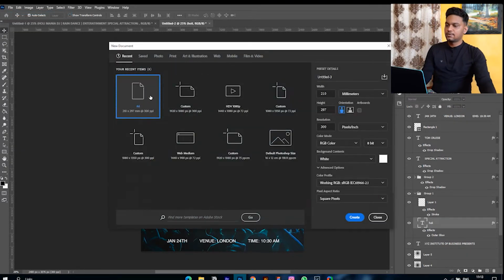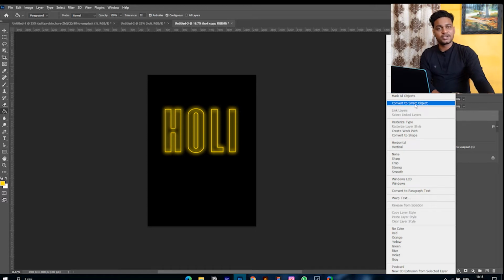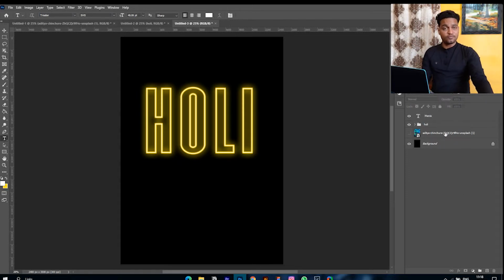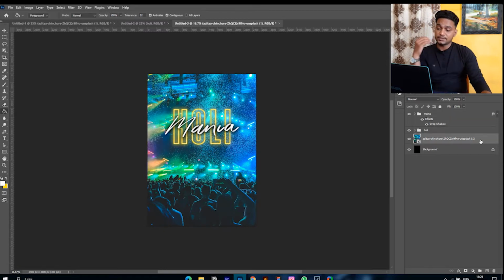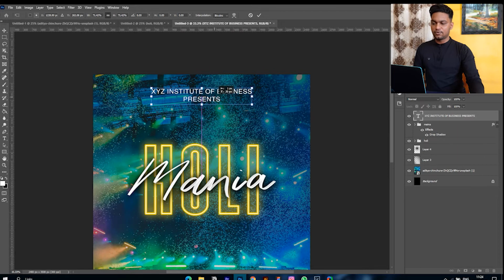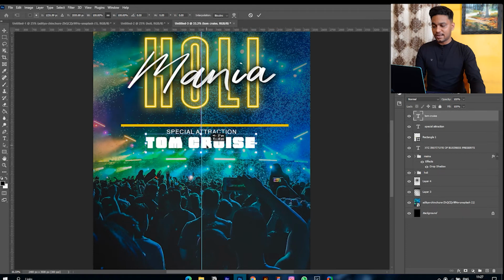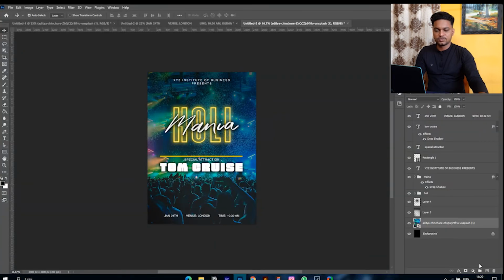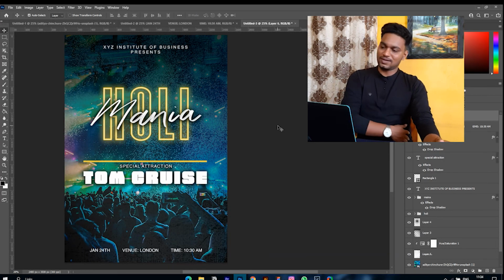Designing a HOLI Poster in 10 Mins PHOTOSHOP | Step by Step Tutorial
The tutorial starts at 4:00

In this video, we're going to design a basic Holi poster using photoshop in just 10 minutes. The design is going to be basic with no advanced technique used and I will also break down the design step by step to show you how to do the same yourself.

This is going to be a great video for someone who wants to learn photoshop and likes to see others working process and learn from it.